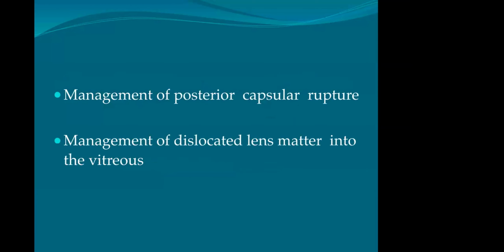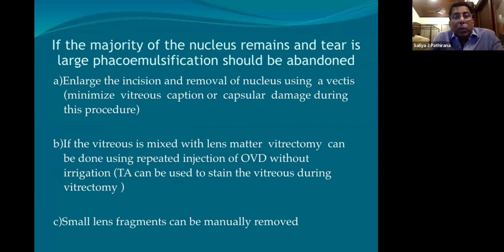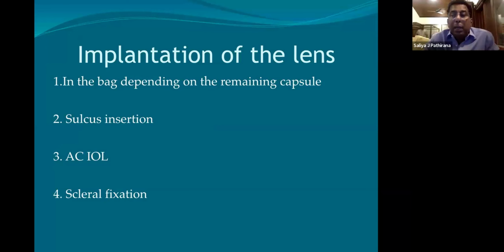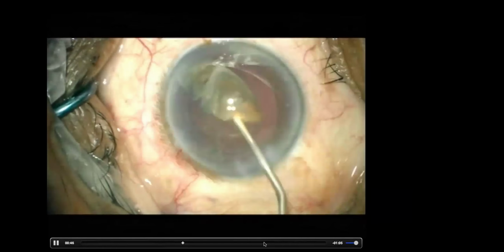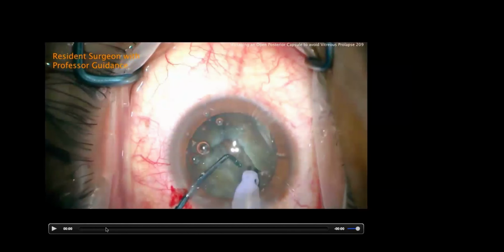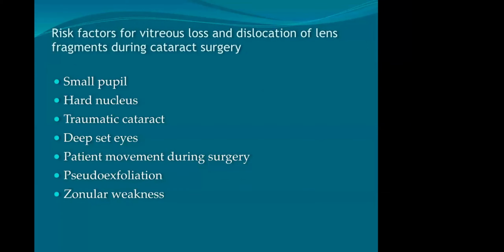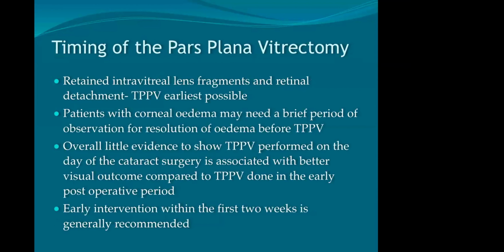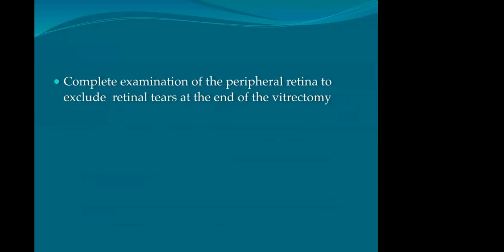Meet Your Expert - Dr. Saliya Pathirana - EP 02